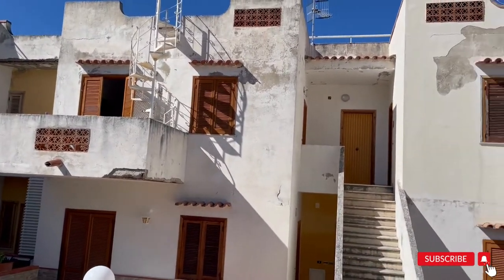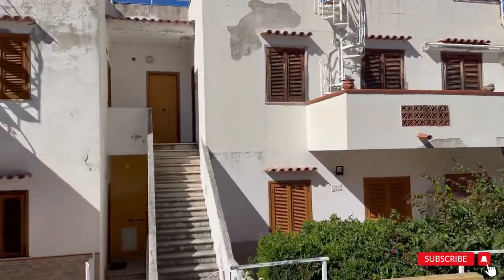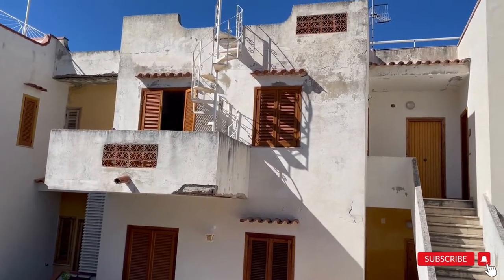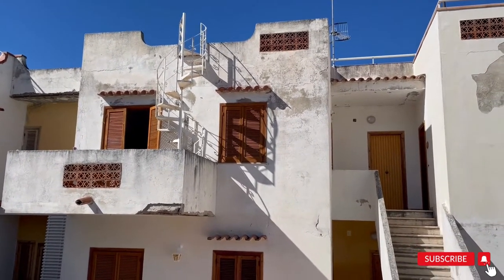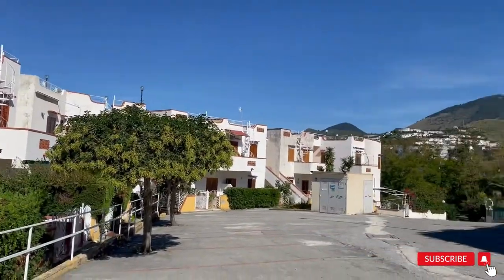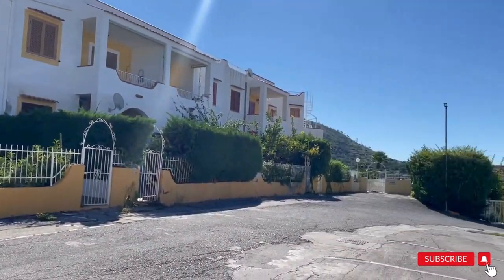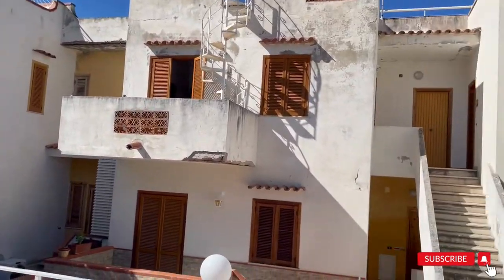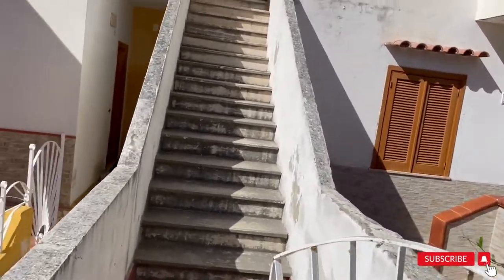House Nr. 1, 37,000 euro Italy scalea, San Nicola Arcella calabria. House hunting the perfect home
This is a one bedroom one bath unit with open kitchen living area. The home is exactly 44 sqmt and roof terrace is 33 sqmt. beautiful sea views from the rooftop terrace